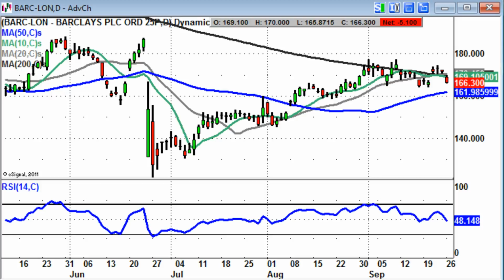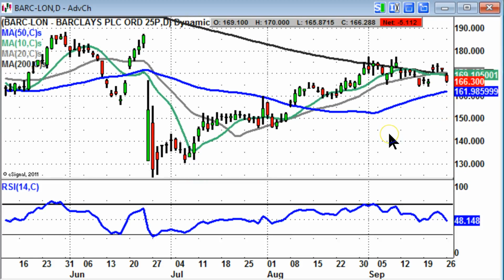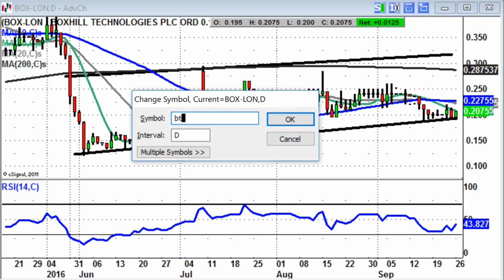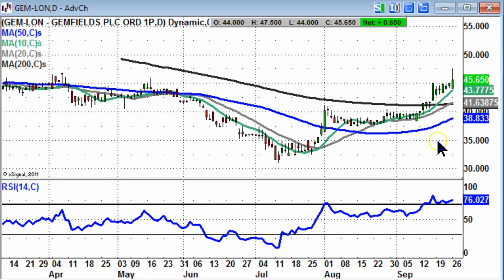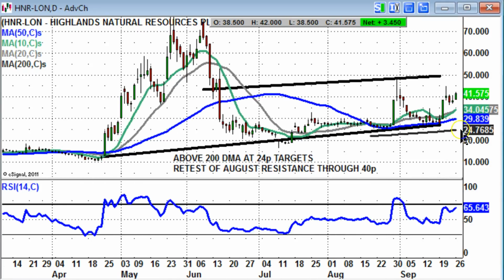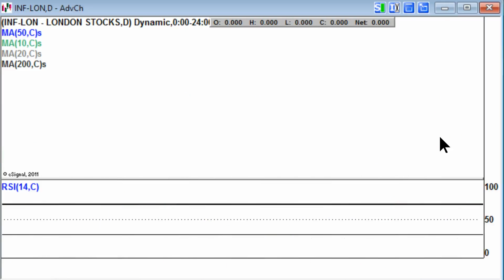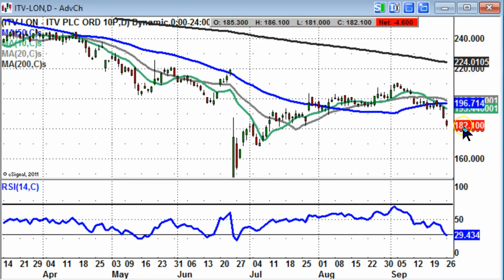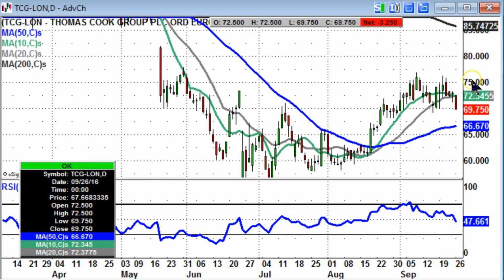Tip TV Single Stocks: 26 September